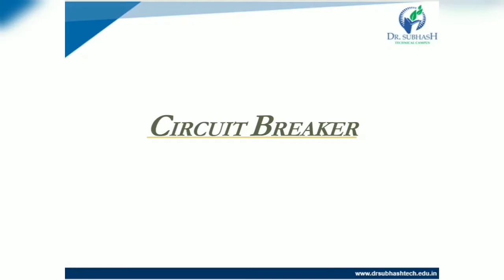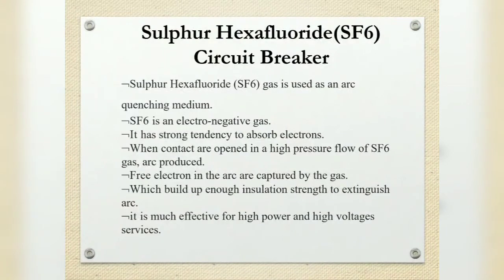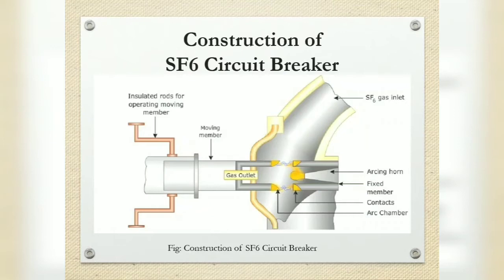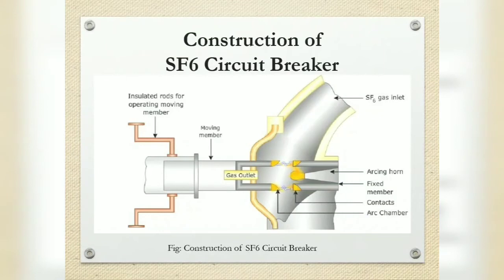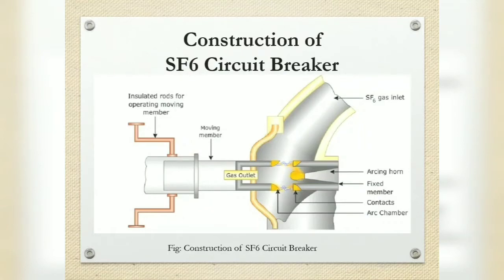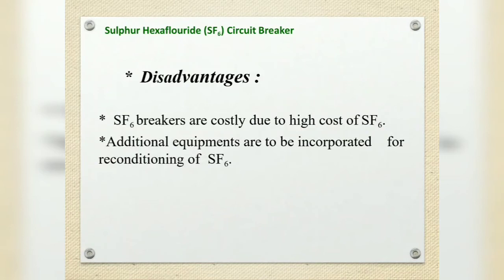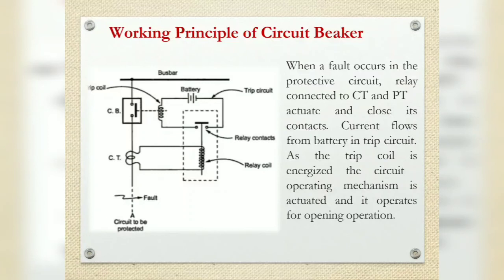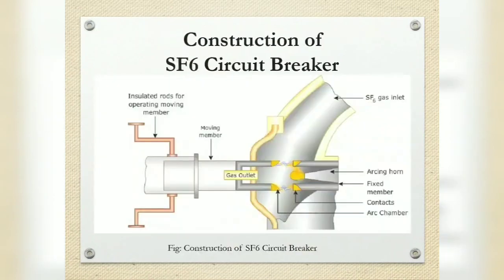SF6 Circuit Breaker